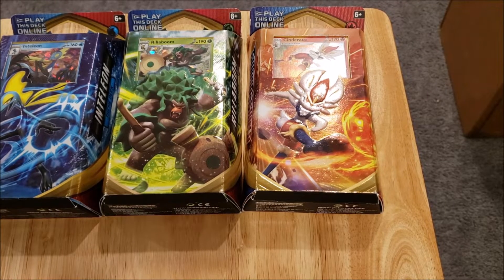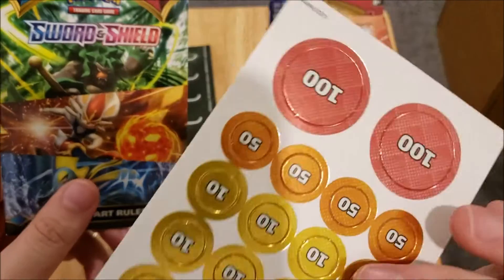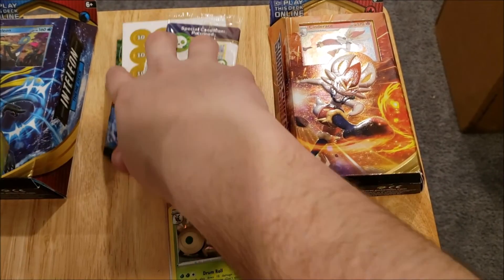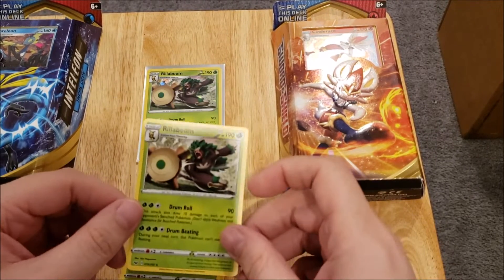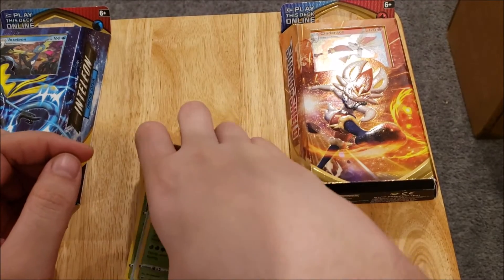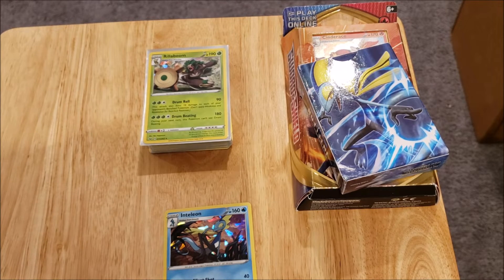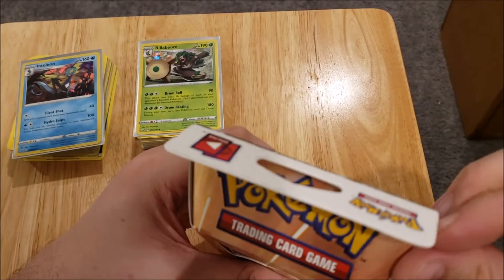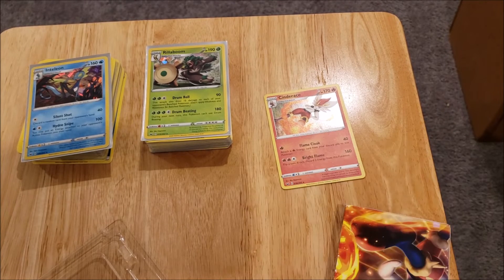Opening Sword and Shield Intelion, Cinderace, and Rillaboom Starter Decks